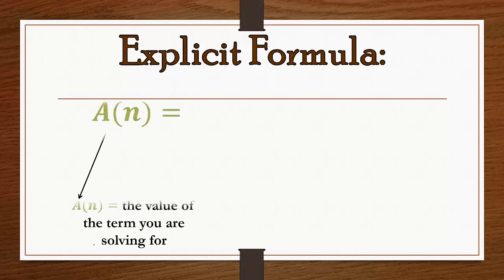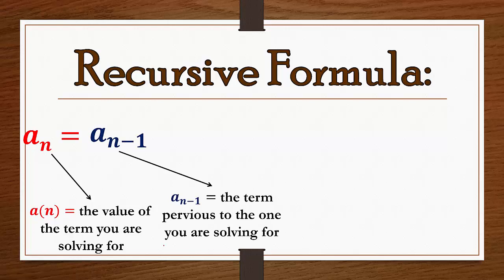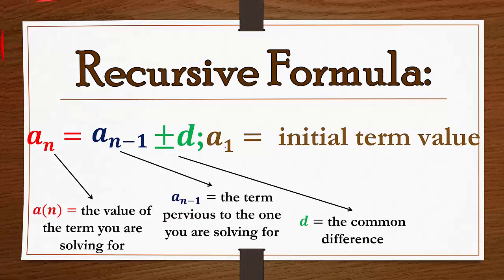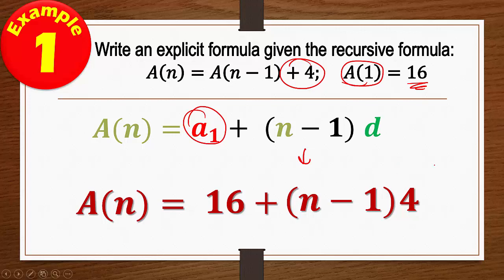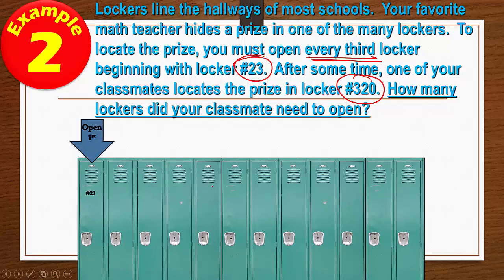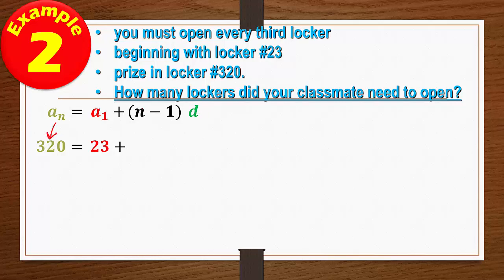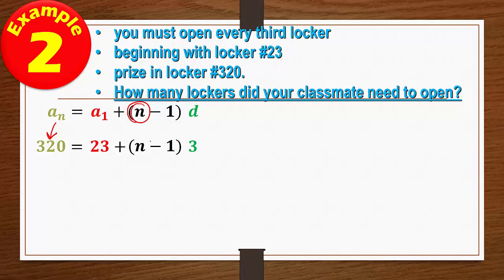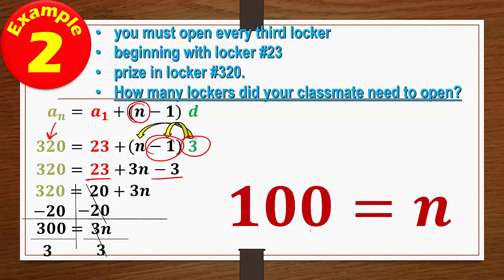5A day 2 - Explicit Formula